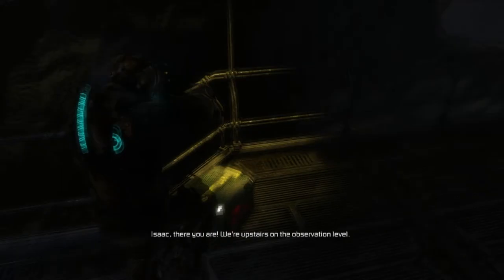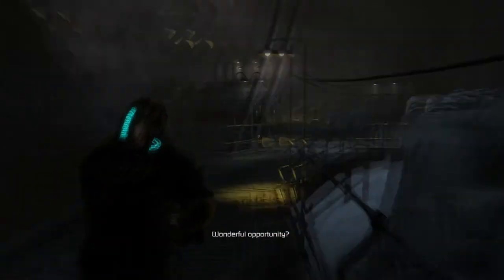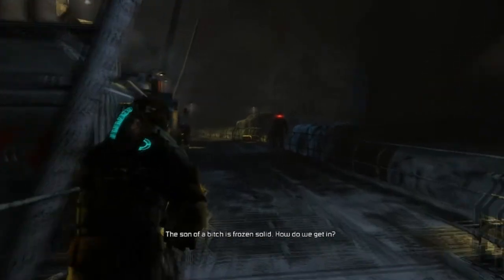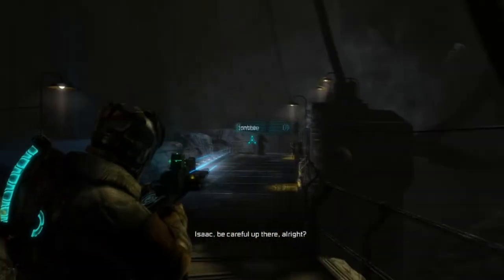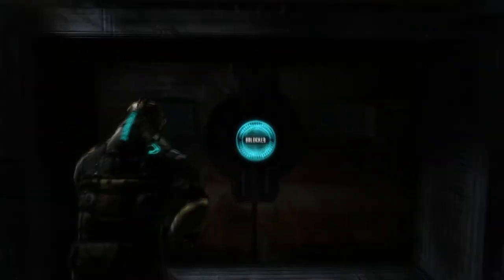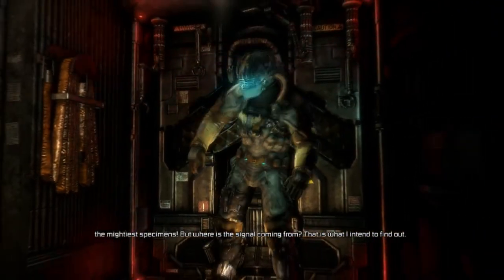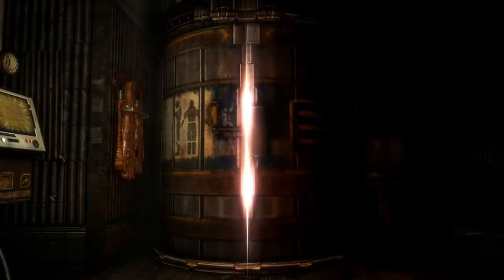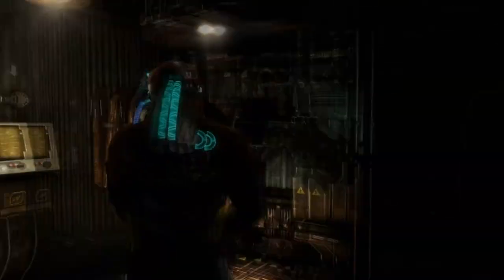MINING DRILL PUZZLE - Dead Space 3 Co-op - Episode 32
We come across a little puzzle that everyone should recognise!

I apologise for the noise in the background, I recorded this during Chinese New Year, while some relatives were over.

Dead Space 3 is owned by Visceral Entertainment and EA